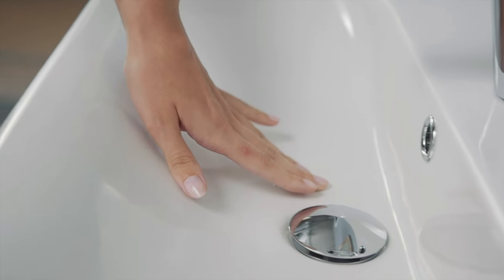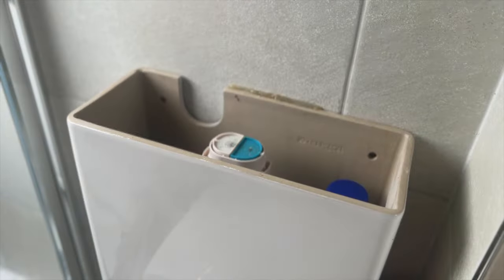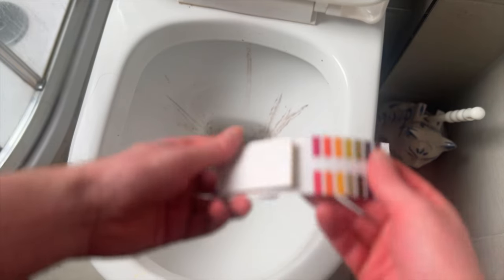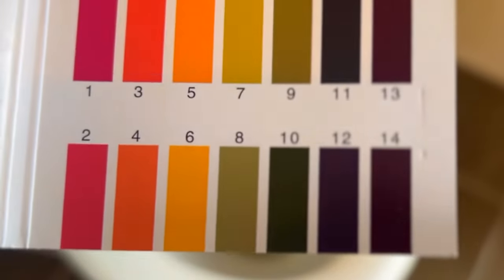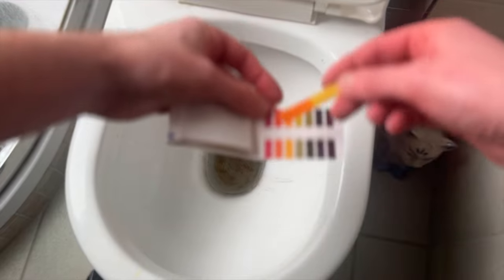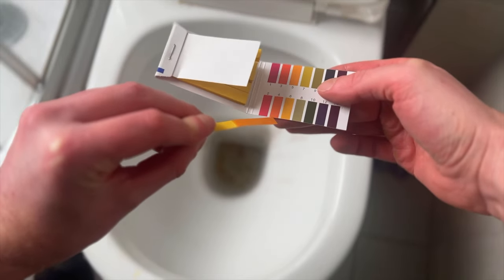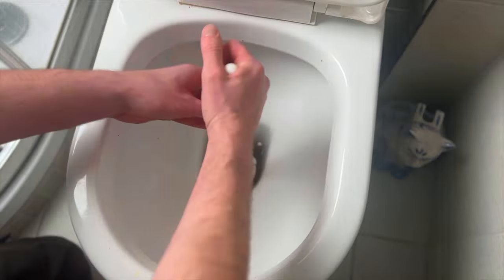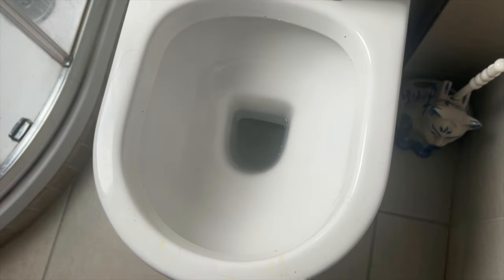What ACTUALLY Happens When You Pour Vinegar in a Toilet?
👋 If you would like to say thanks👋

ORRRRRRRR

🎖️Come join the Cleaning Crew to get exclusive access to my more advanced tutorials and videos

Pour vinegar in your toilet and watch what happens; hint; it's not what you think!